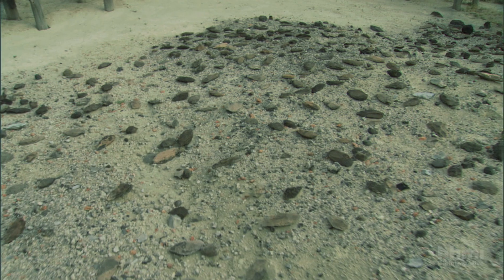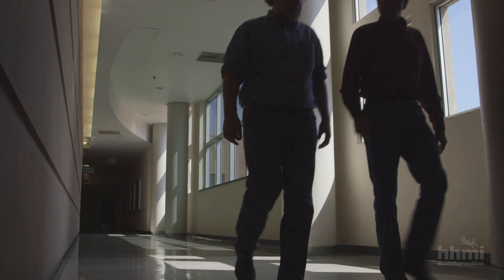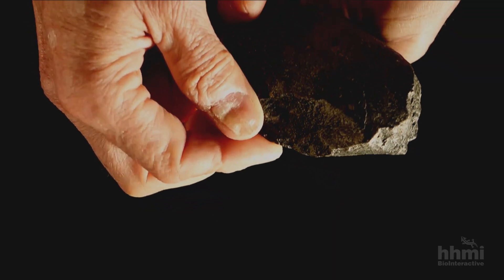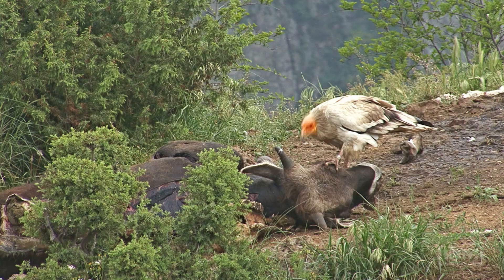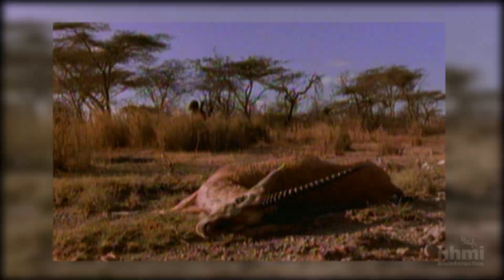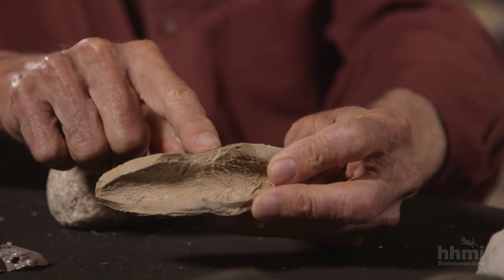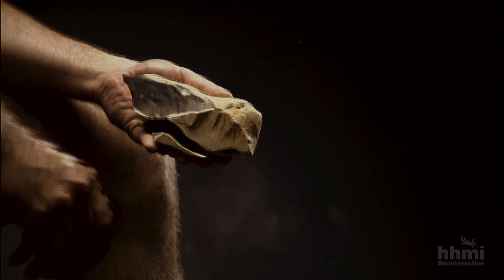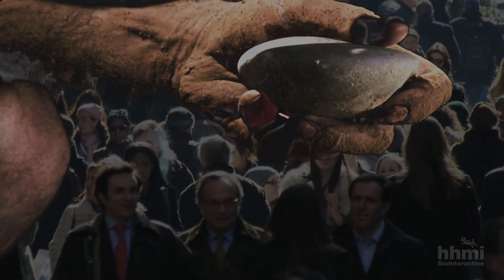Stone Tool Technology of Our Human Ancestors — HHMI BioInteractive Video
Stone tools reveal a critical transition in the lives of our early human ancestors. Learn about how technological advances went hand-in-hand with human evolution in this educational video by HHMI BioInteractive.

Though tool use is not unique to humans, the sophistication of our tools and our degree of reliance upon them is unique, and sets us apart from other species. So when did human tool-making begin, and why?  And what does it tell us about the evolution of our ancestors? Paleoanthropologist Tim White reveals the answers in this short video also featuring evolutionary biologist Sean Carroll.

Download this movie and find classroom resources on human evolution